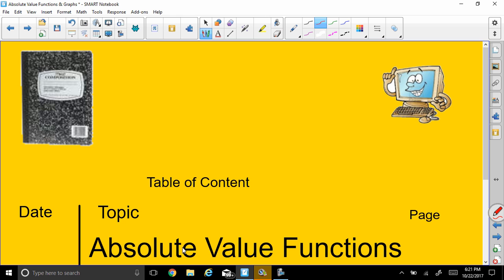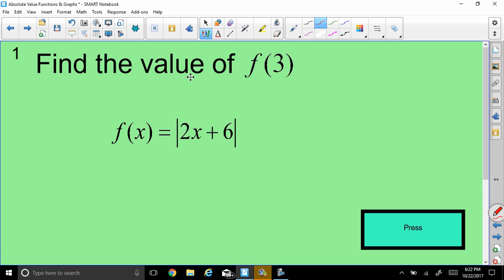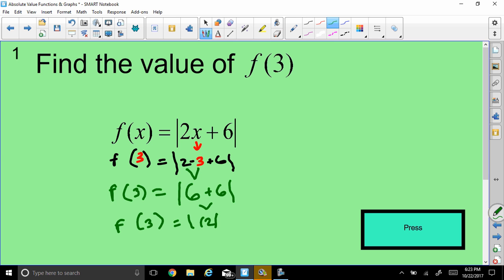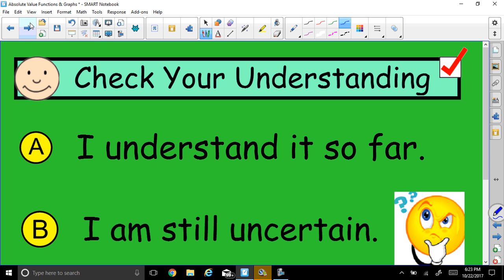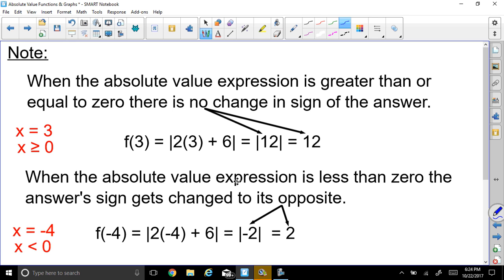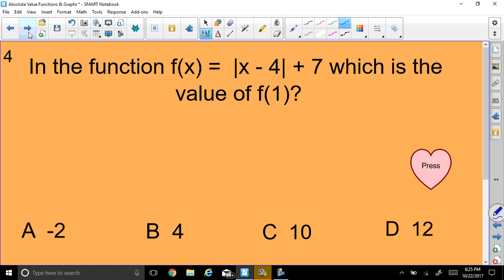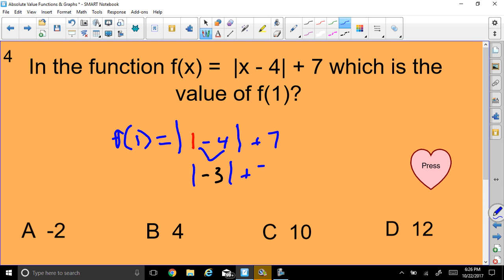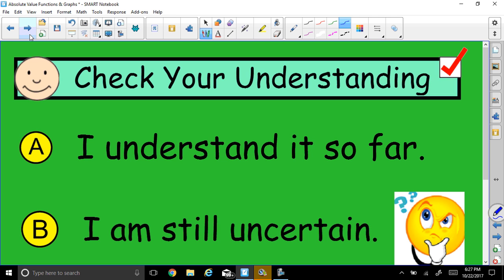Absolute Value Functions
Students will learn how to solve absolute value functions.